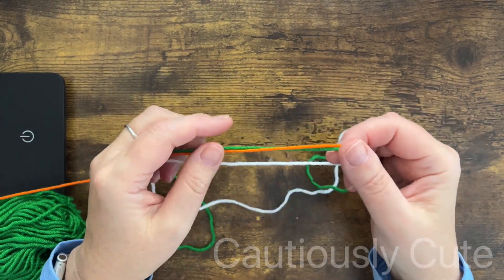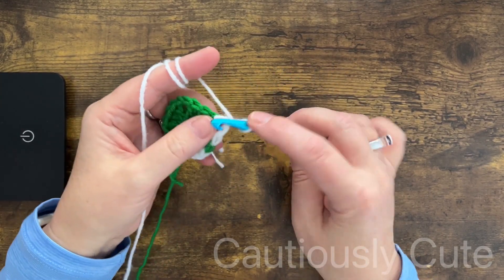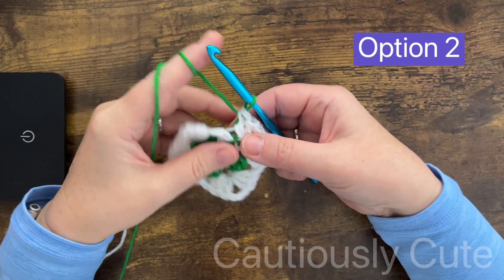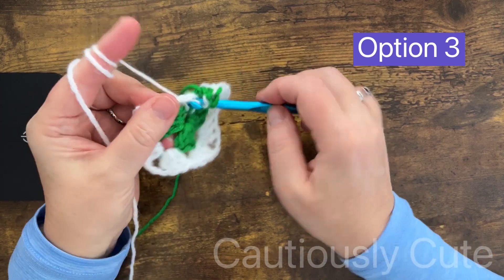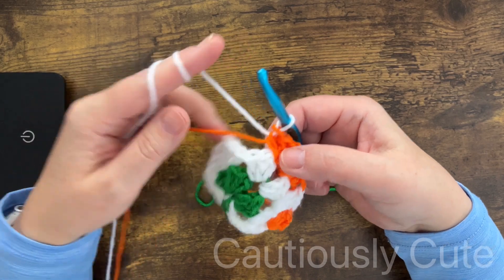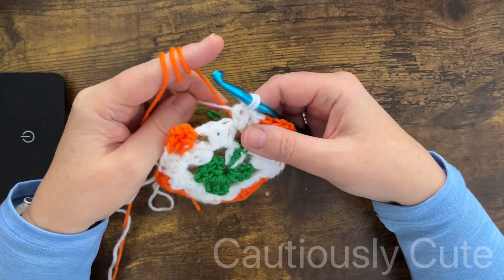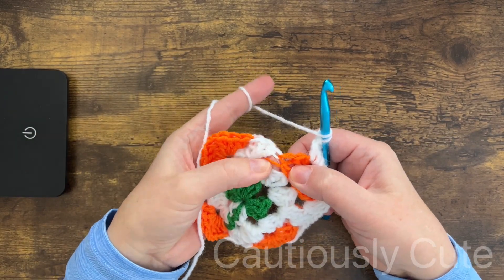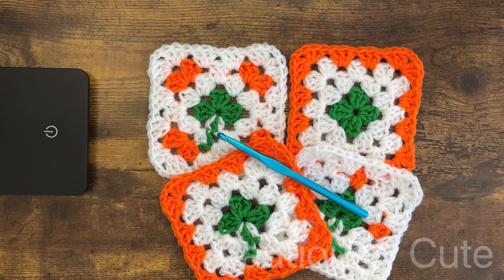SHAMROCK - Design #27 Granny Square 2024 Crochet Blanket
March special design #27 to Granny Square 2024 Crochet Blanket.

Twice a month in 2024, (2nd & 4th Wednesday of each month) I will post a video how to crochet one of the 24 Granny Square designs. And finally on 12/31/24 we will connect all pieces together and reveal finished blanket.

Happy crocheting!❤️
Thank you for supporting my channel & handmade art ❤️

for handmade items, guides and patterns for beginners.